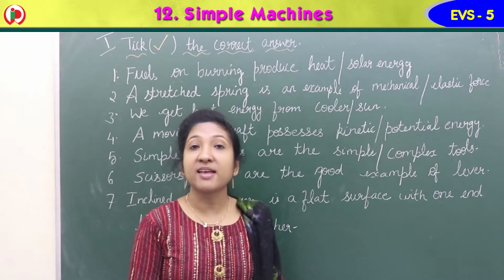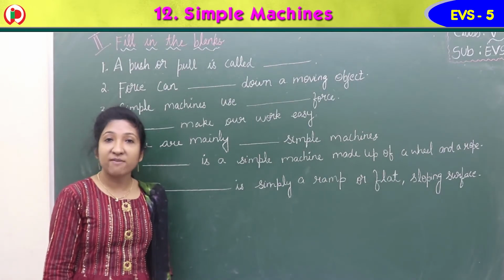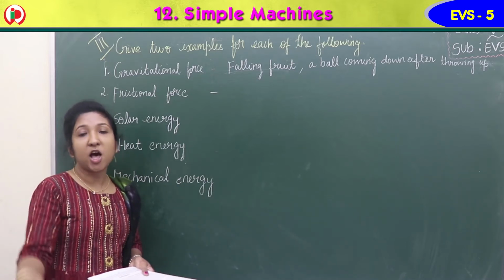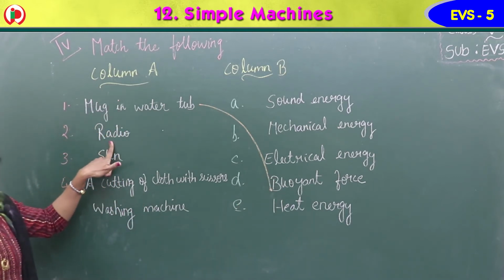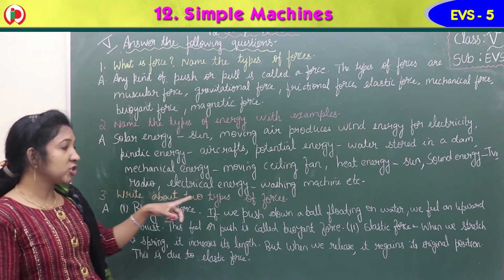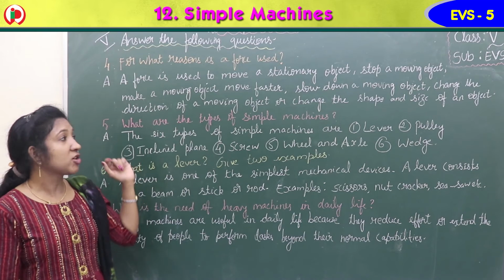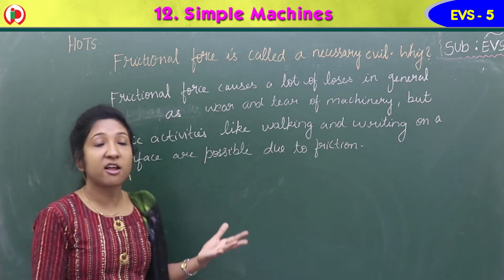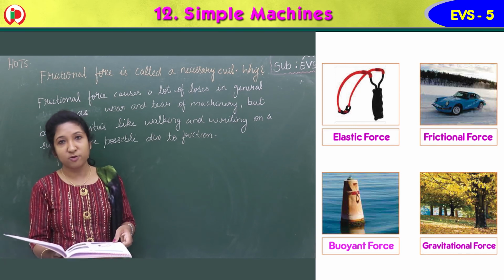12 Simple Machines Part 3 workbook GS5